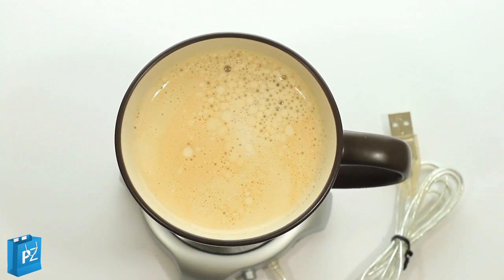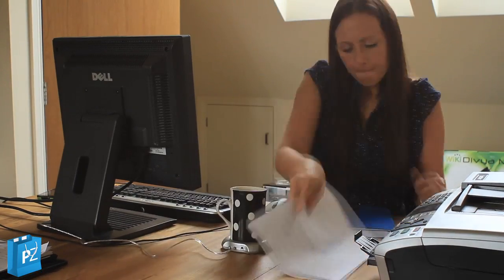Desktop Cup/Mug Warmer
This and 600+ other cool items @ Paramountzone.com (UK) Thinkawesome.com (USA)